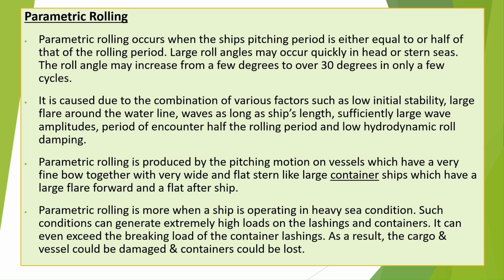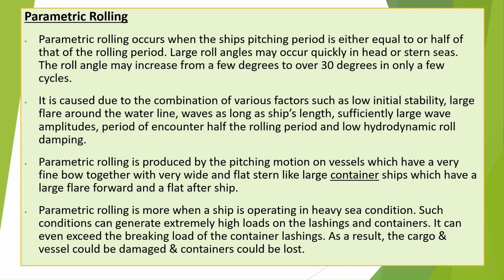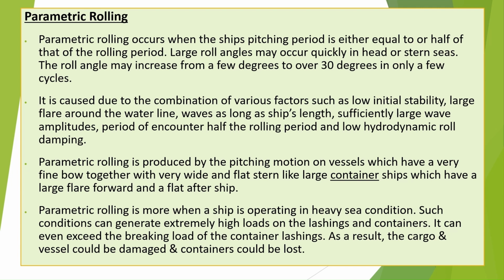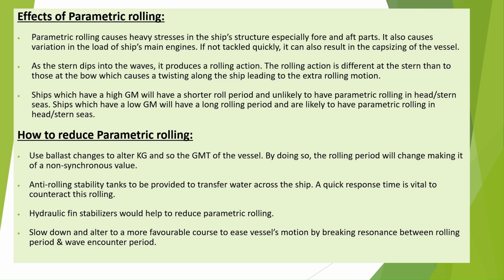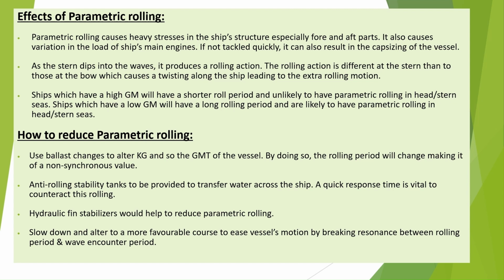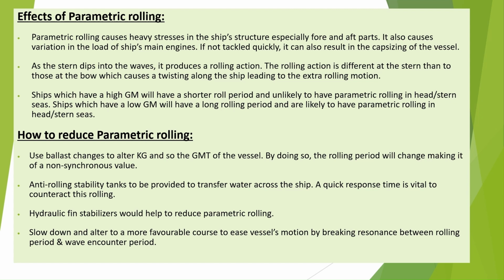WHAT IS PARAMETRIC ROLLING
Parametric rolling occurs when the ships pitching period is either equal to or half of that of the rolling period. Large roll angles may occur quickly in head or stern seas. The roll angle may increase from a few degrees to over 30 degrees in only a few cycles.
It is caused due to the combination of various factors such as low initial stability, large flare around the water line, waves as long as ship’s length, sufficiently large wave amplitudes, period of encounter half the rolling period and low hydrodynamic roll damping.
Parametric rolling is produced by the pitching motion on vessels which have a very fine bow together with very wide and flat stern like large container ships which have a large flare forward and a flat after ship.
Parametric rolling is more when a ship is operating in heavy sea condition. Such conditions can generate extremely high loads on the lashings and containers. It can even exceed the breaking load of the container lashings. As a result, the cargo & vessel could be damaged & containers could be lost.